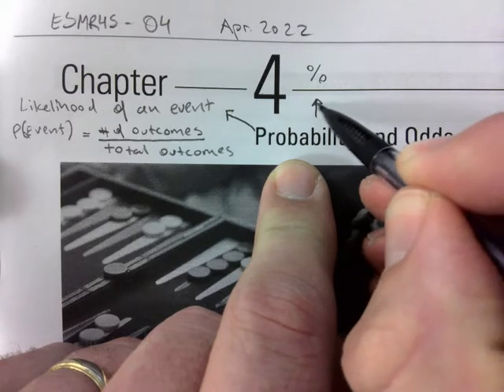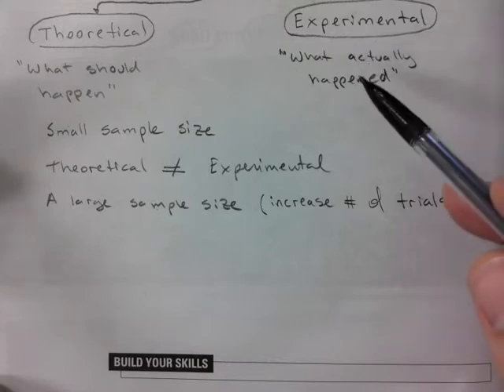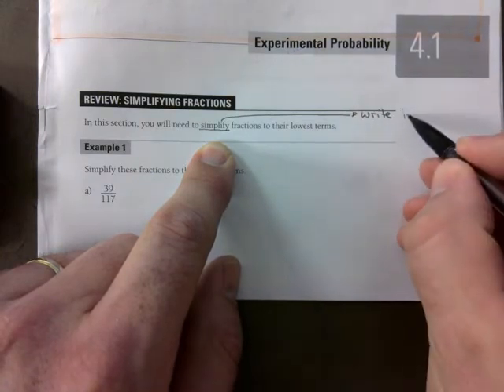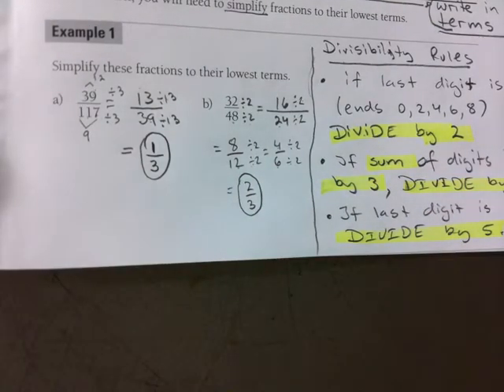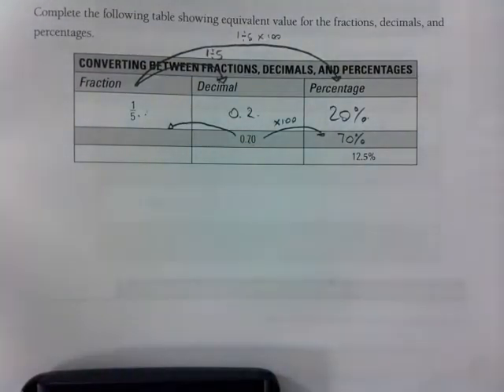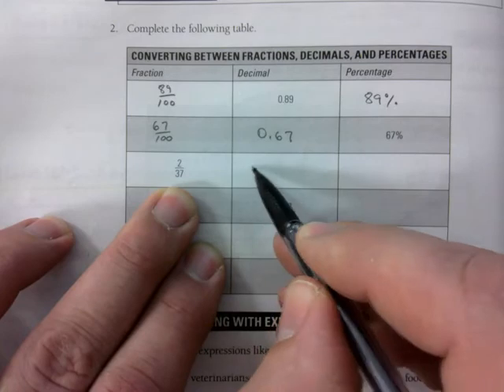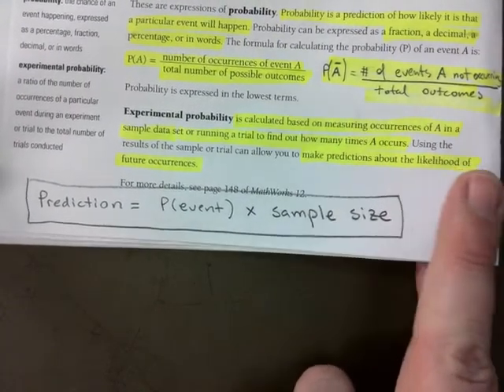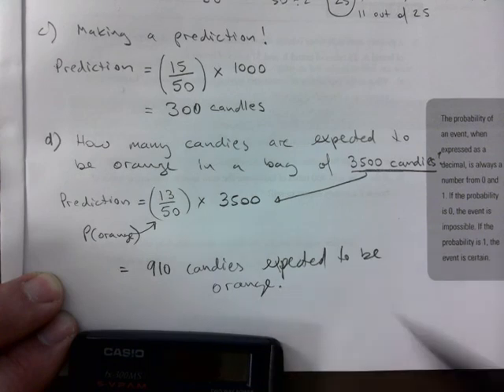ESMR4S 04 INTRO TO PROBABILITY